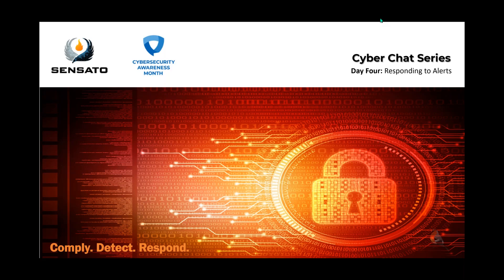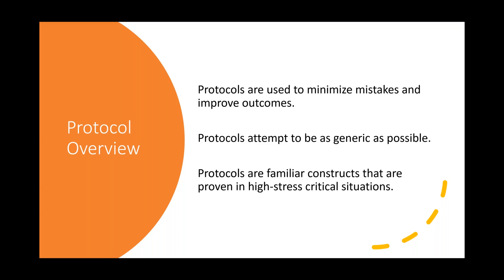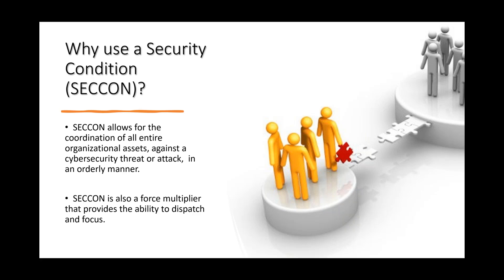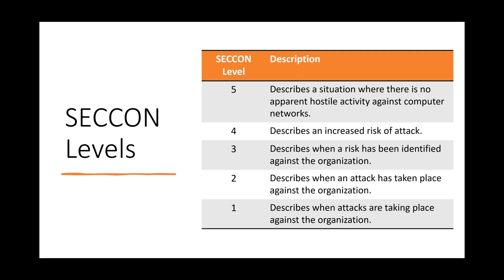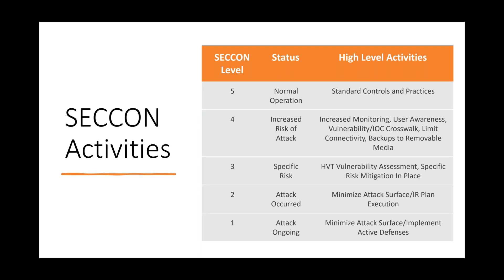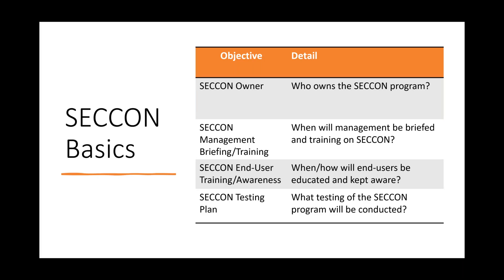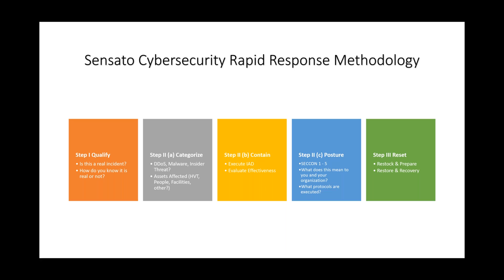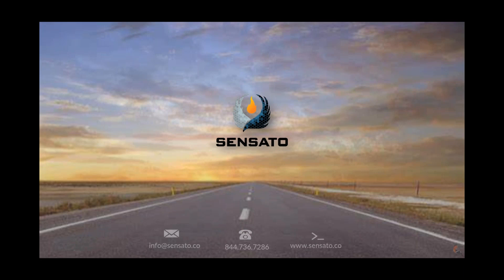Cyber Chat #4: How to Respond When You Get a Threat Alert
Alerts to a cyber threat can come in many forms, depending on what processes you have in place. Some come in the form of information, some as an active alert from technology deployed on your network. This session will give tips about how you should be prepared to respond to valuable threat information. You will learn specific actions that you can take to respond to threat information.